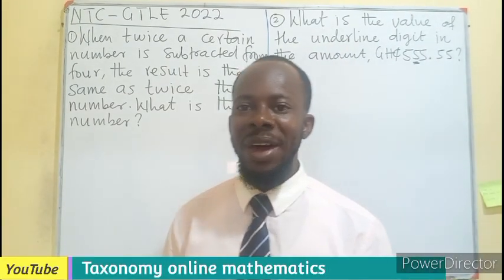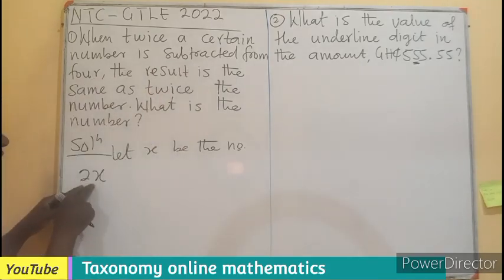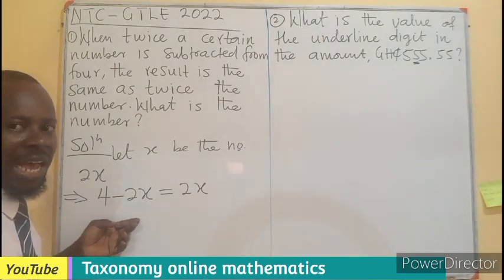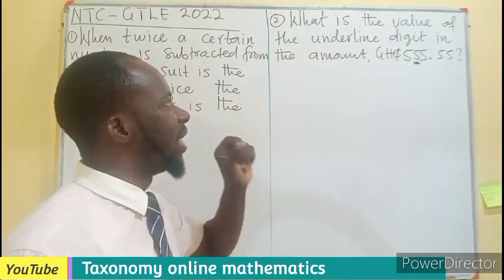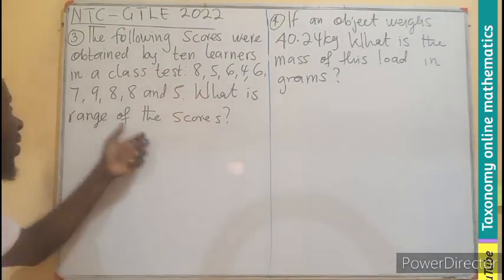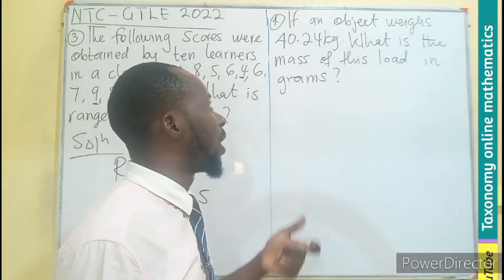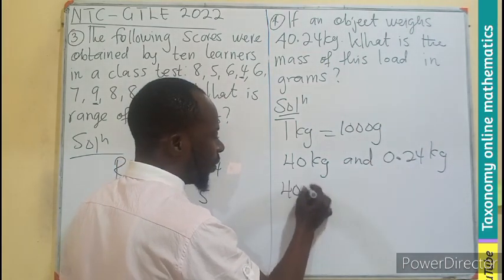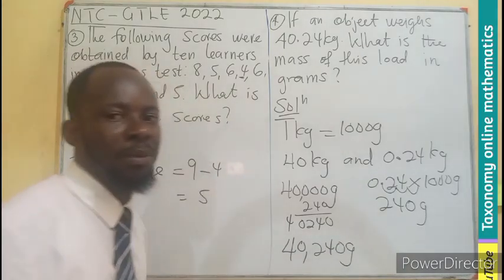NTC - GTLE - NUMERACY 2022 || Question 1 - 3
Solving objective test questions from the Ghana Teacher's Licensure Examination by National Teaching Council